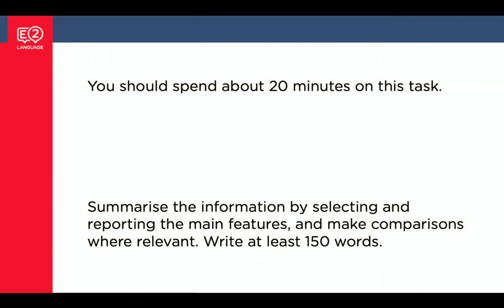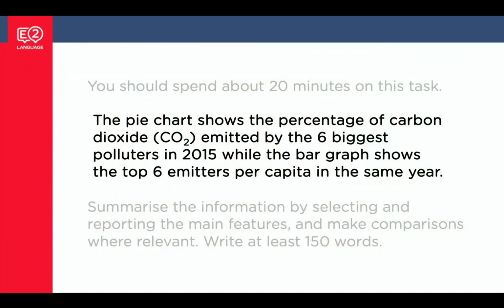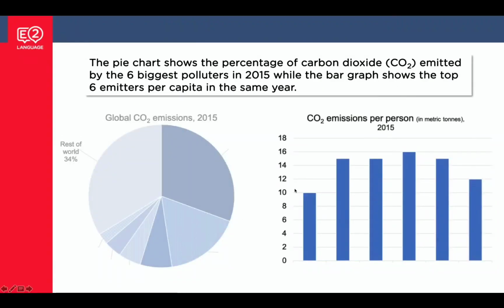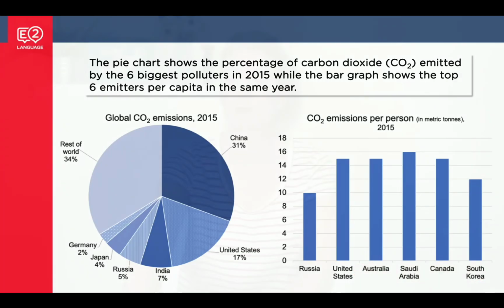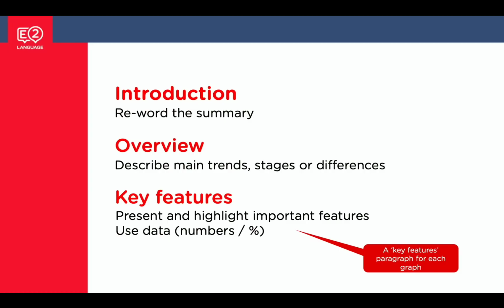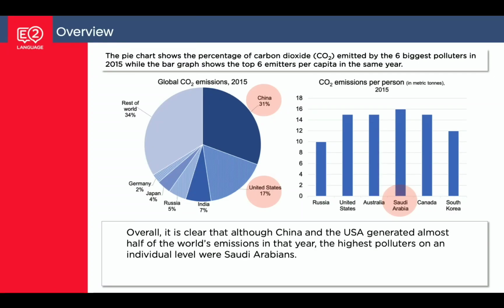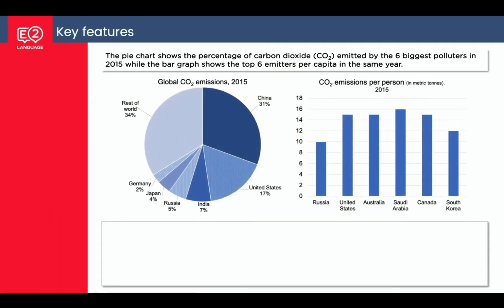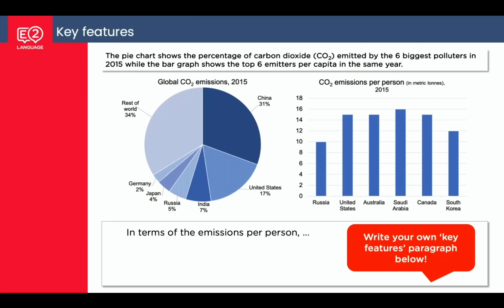Screen Recording 20250120 203324 Chrome